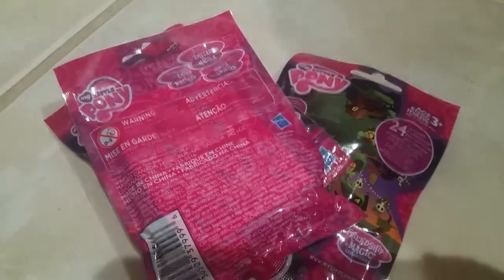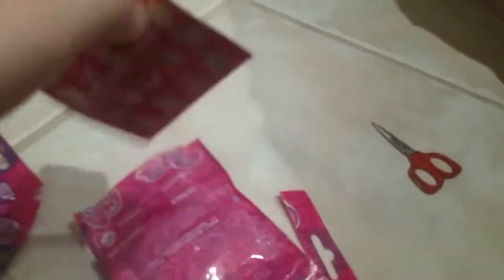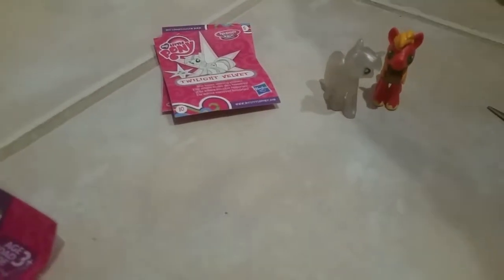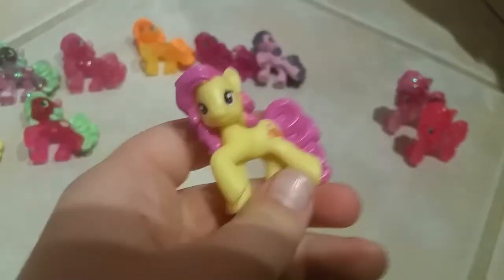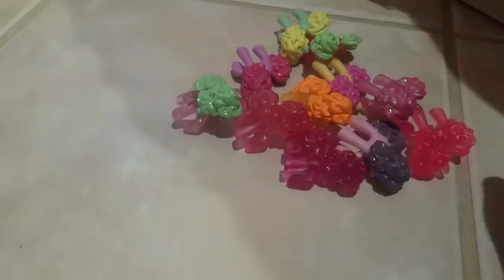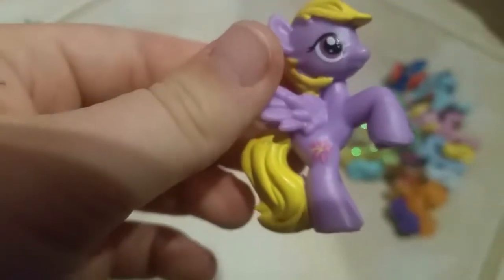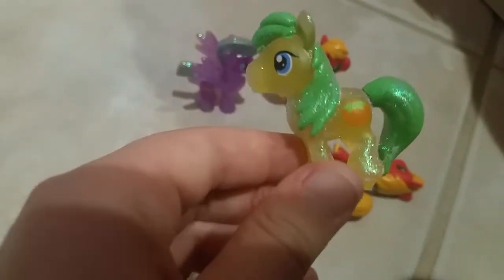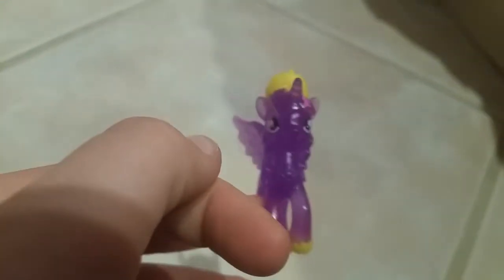Blind Bag Time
Let's open up some special My Little Pony blind bags .